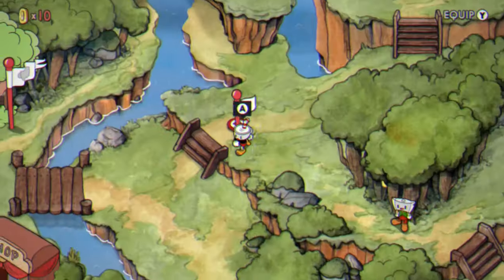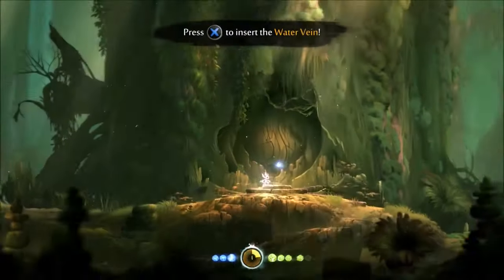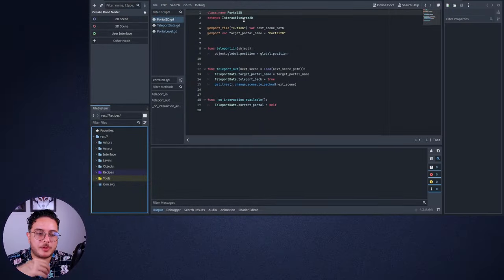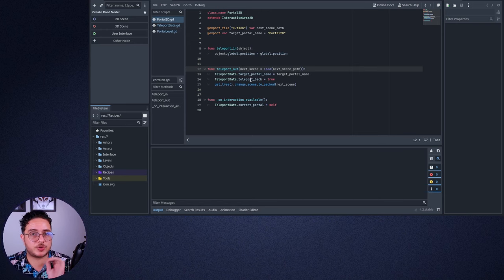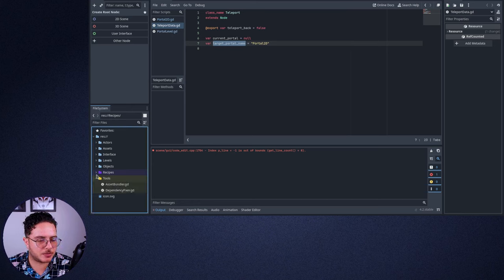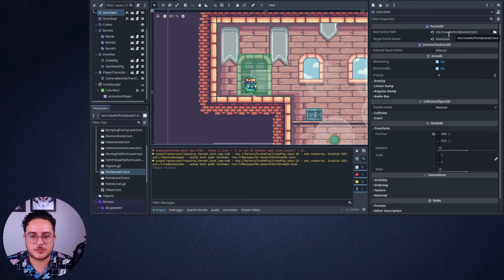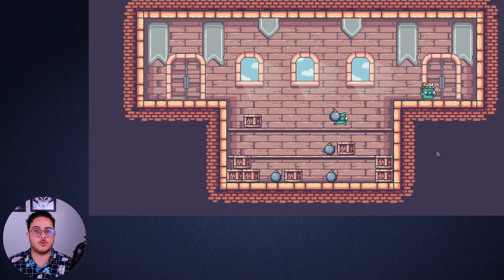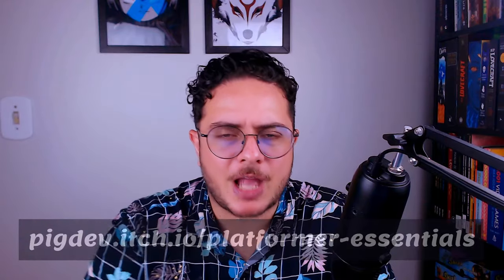Godot 4 Platformer Tutorial - Loading Levels with Portals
Unlock the magic of Portal2Ds in your games! Dive into this quick tutorial and learn how to teleport your players between levels. This recipe came directly from the Platformer Essentials Cookbook, grab your copy and teleport your game development skills to new heights!

Support!

Timestamps
0:00 I - Intro
0:06 II - The Portal2D Pattern
1:36 III - When is the Portal2D useful?
3:46 IV - How to make a Portal2D
10:17 V - Why does it work design-wise?
11:50 VI -Why does it work engineering-wise?
12:26 VII - The Platformer Essentials Cookbook
12:48 VIII - Outro
13:12 IX - Farewell